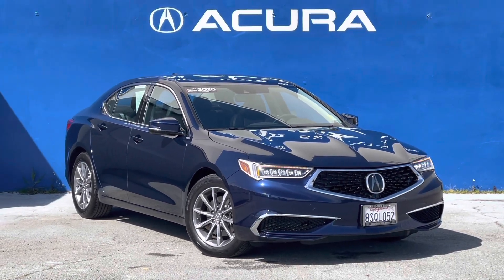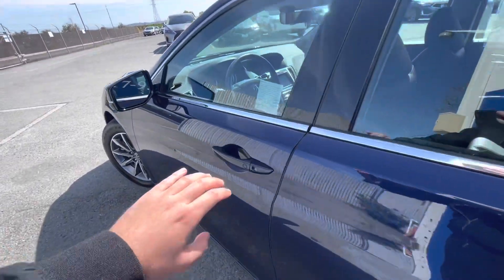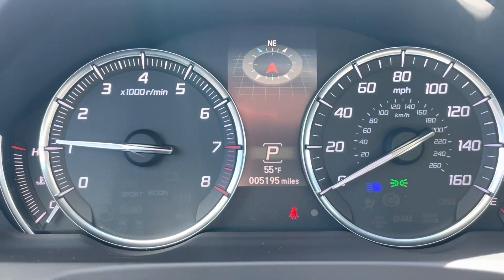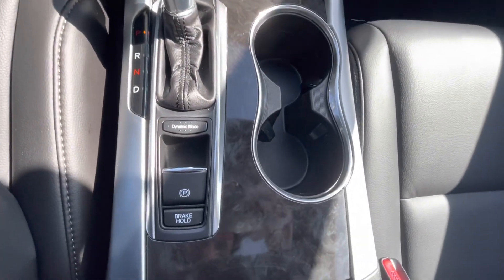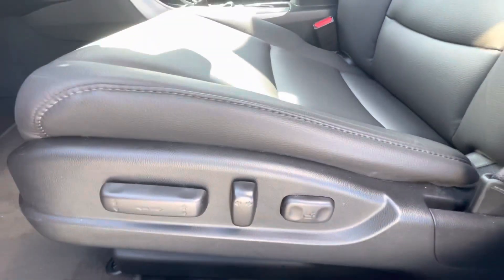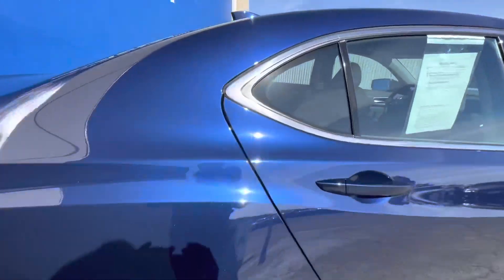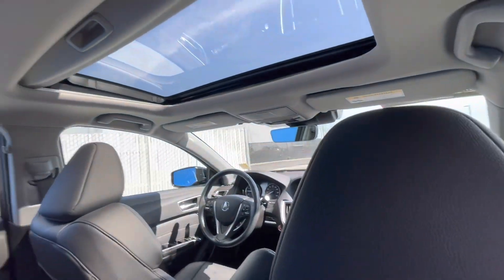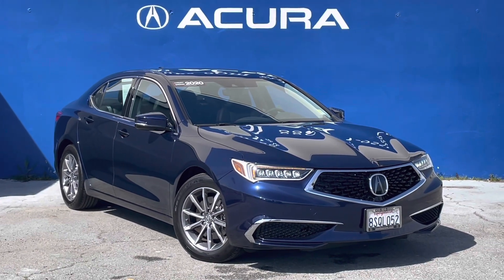JC 2020 Acura TLX Base stk# 230207A